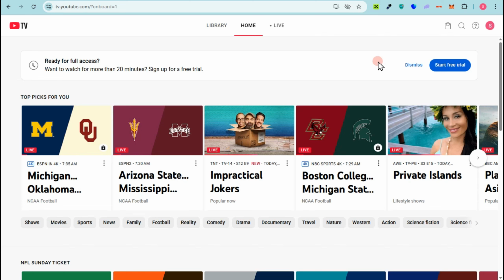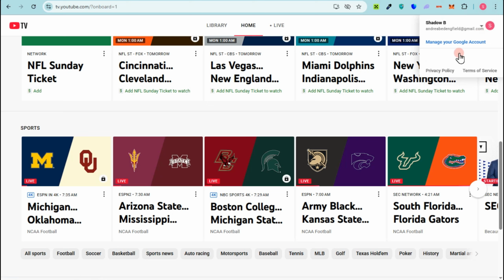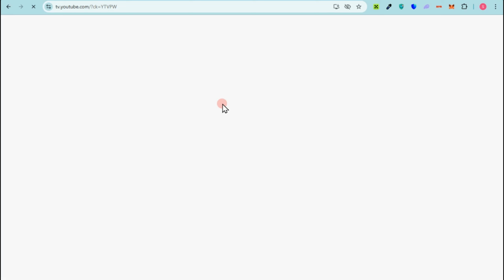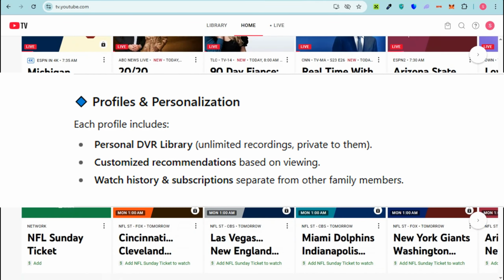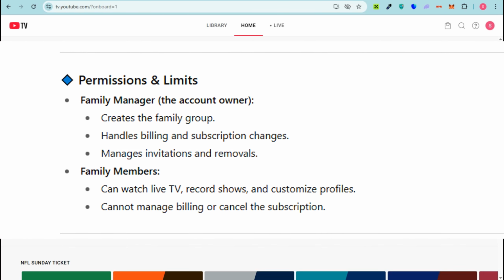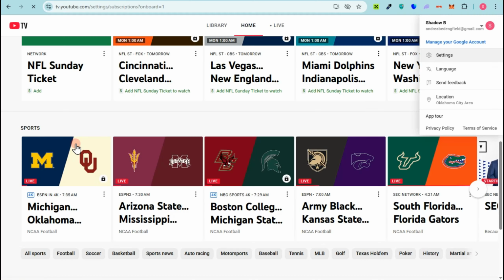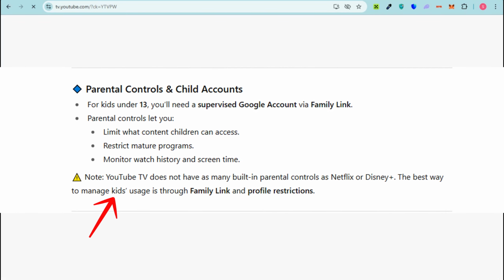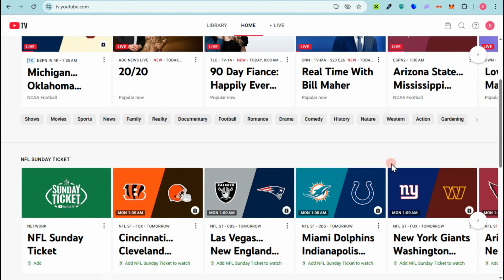YouTube TV Family Sharing: Profiles, Permissions & Parental Controls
Want to share YouTube TV with your family the right way? This full guide will show you everything about YouTube TV family sharing, including profiles, permissions, and parental controls. In this video, you’ll learn how to set up family accounts, manage access, and create safe viewing experiences for kids. We’ll also cover tips for organizing profiles and making the most of shared subscriptions. Watch till the end to master family sharing on YouTube TV!